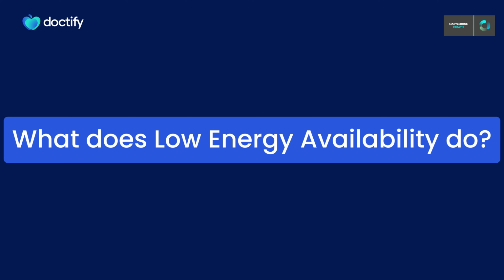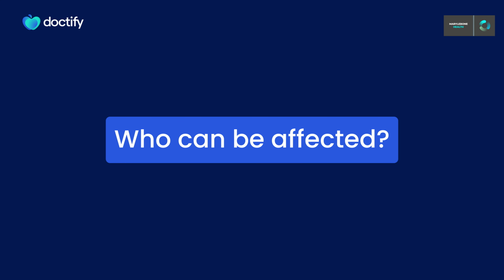What is Low Energy Availability?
Low Energy Availability (LEA) is a condition that occurs when your body doesn't get enough energy to support its daily functions and physical activity. This can lead to serious health problems, especially in athletes and active individuals. In this video, we’ll explain LEA, its causes, and how to ensure you’re fueling your body for optimal health and performance.

Mhairi is an established senior nutrition practitioner and recognised leader of nutritional services with over 18 years experience working at the highest level of Elite and Professional sports. Over the years Mhairi has supported elite athletes through 5 Olympic, Winter Olympic and Paralympic cycles, and worked with professional sports including Rugby Union and Ballet. Mhairi is currently the Female Athlete Support Lead and Lead Nutritionist for British Gymnastics and GB Modern Pentathlon. Mhairi is passionate about optimising the health and performance of all high performing individuals. More specific areas of interest include female athlete health, body image and bone health.

00:00 - Introduction
00:35 - What is Low Energy Availability?
1:43 - What causes Low Energy Availability?
2:43 - What are some other factors?
3:08 - What does Low Energy Availability do?
4:09 - Who can be affected?
4:43 - How is it diagnosed?